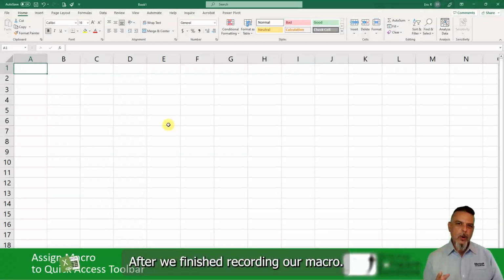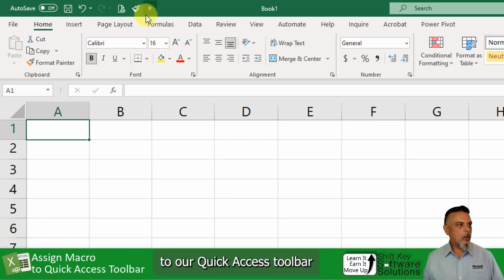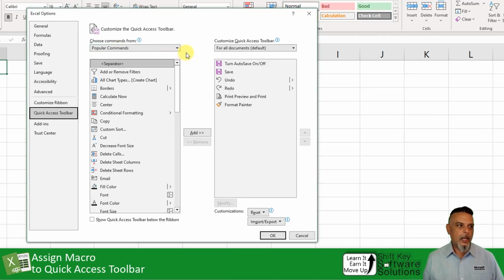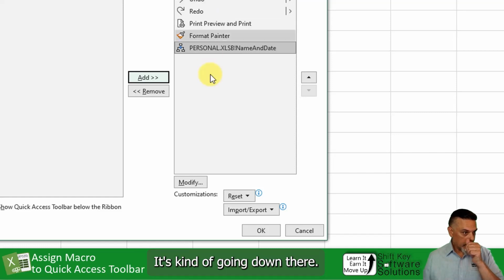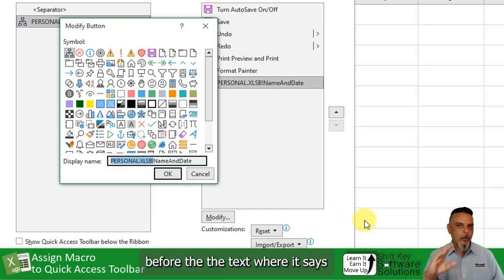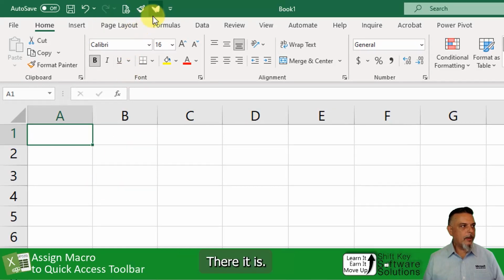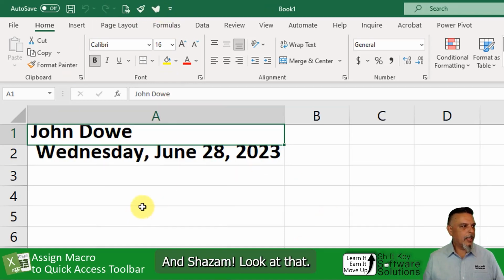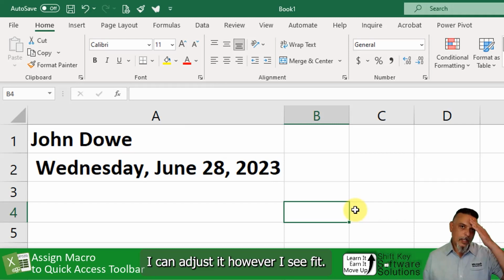Ex19 Assign Macro to Quick Access Toolbar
Recording a macro will make using excel easier. Assigning a macro to a button in the Quick Access Toolbar will make work life even better.